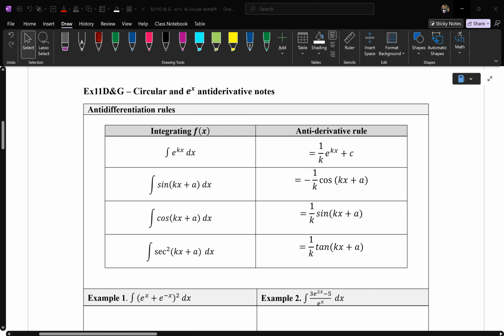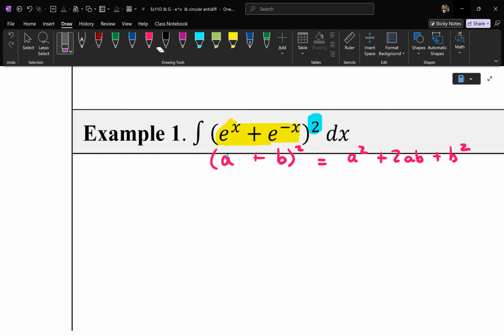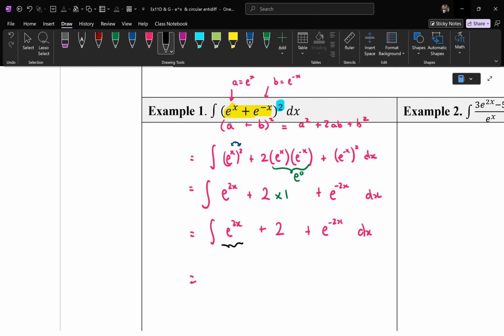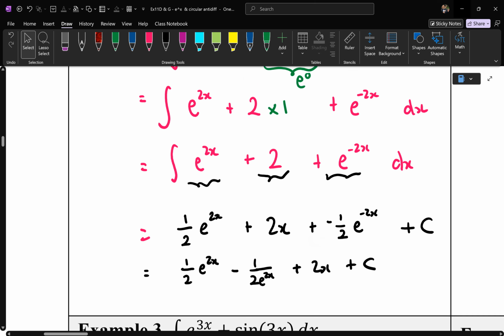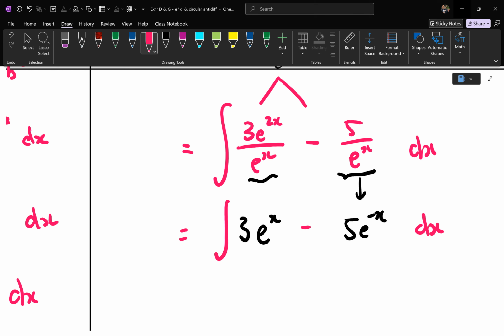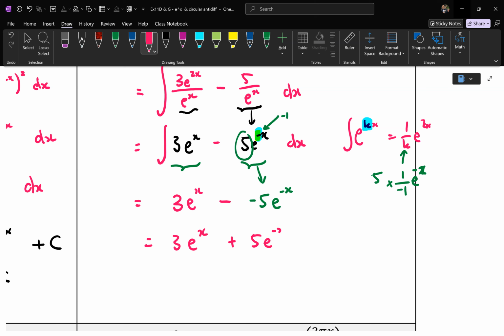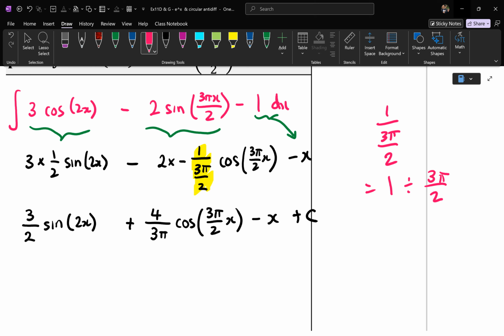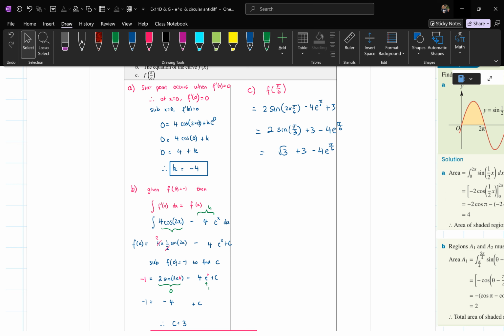Y12 Ex11D and G antidiff rules